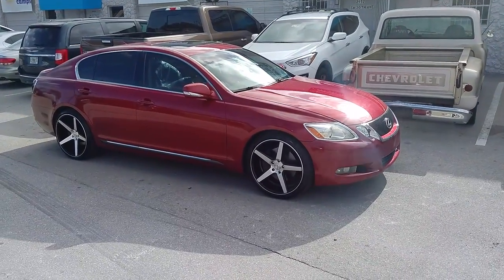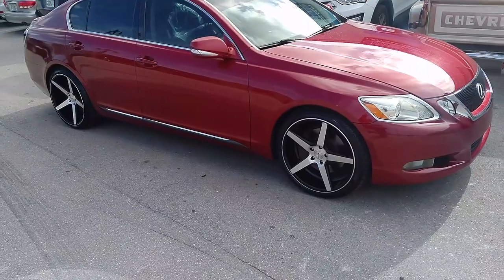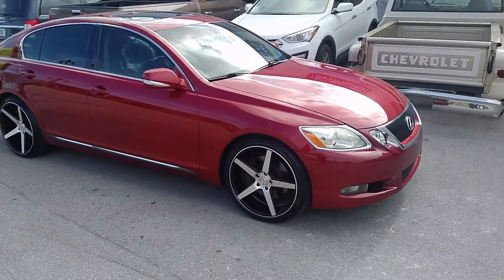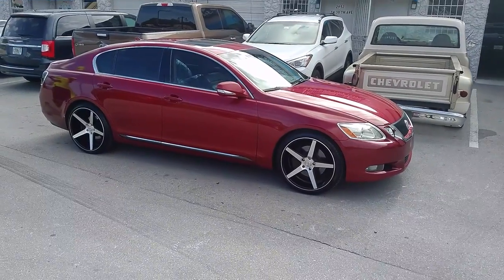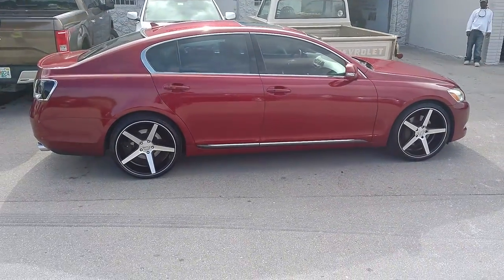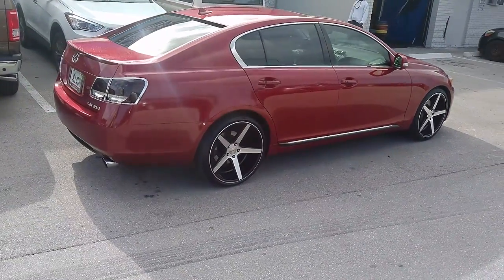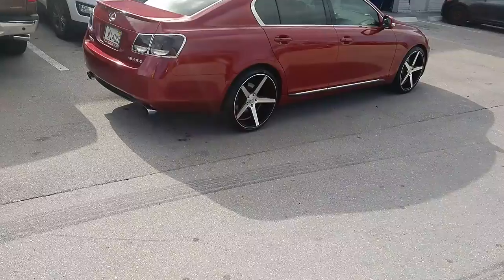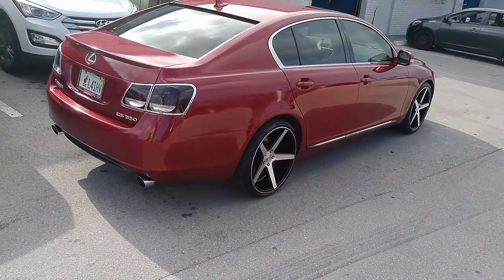877-544-8473 20 Inch Staggered KMC District Lexus GS350 Machine Black Rims Free Shipping t